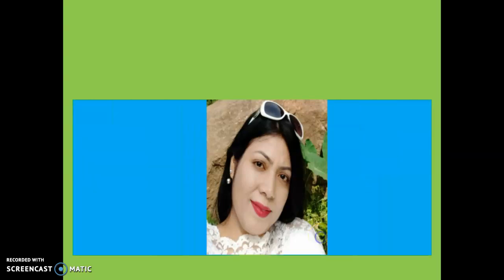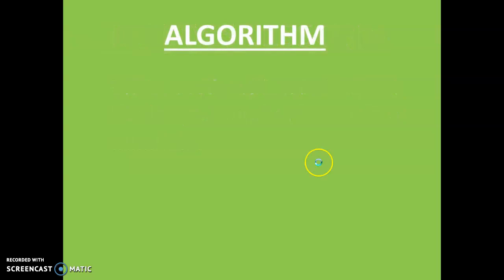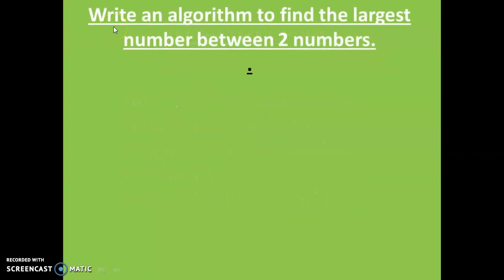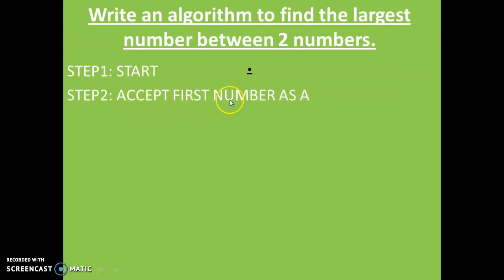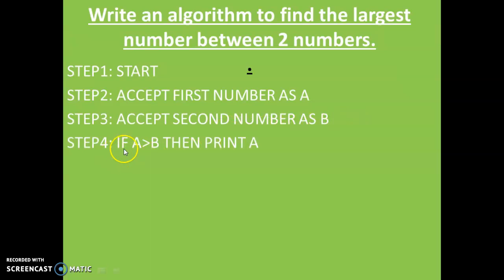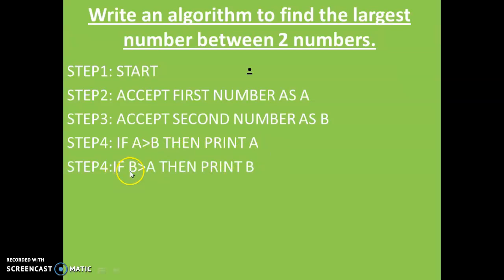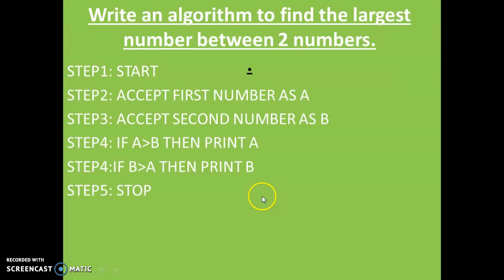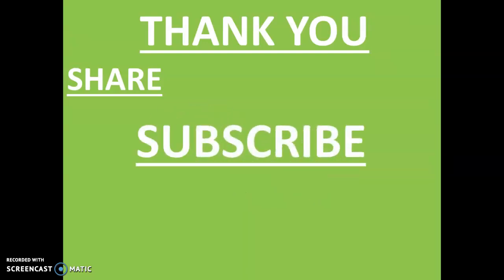HOW TO WRITE AN ALGORITHM:-FIND LARGEST BETWEEN TWO NUMBERS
What is an Algorithm?How to write an Algorithm?Write an algorithm to find the largest number between two numbers.How to find the largest number?